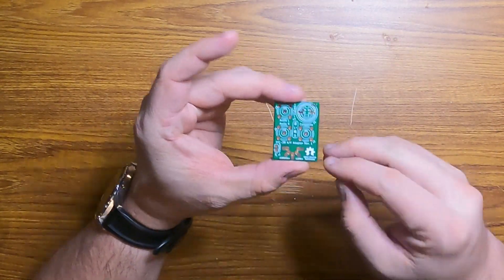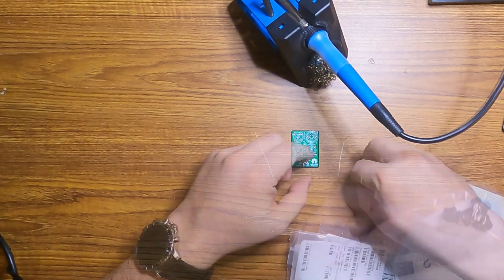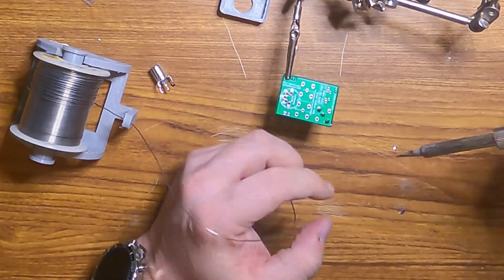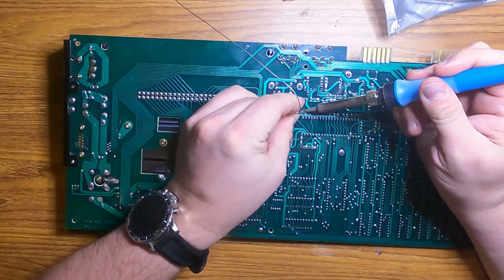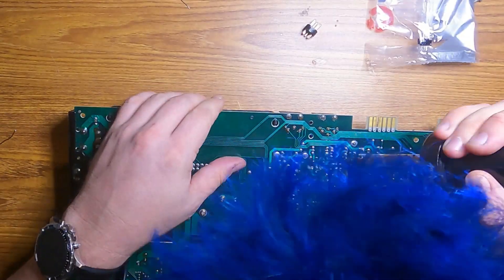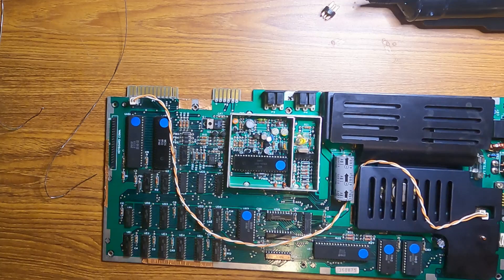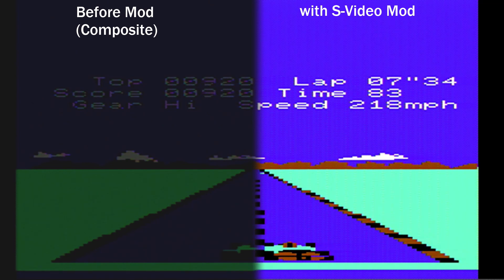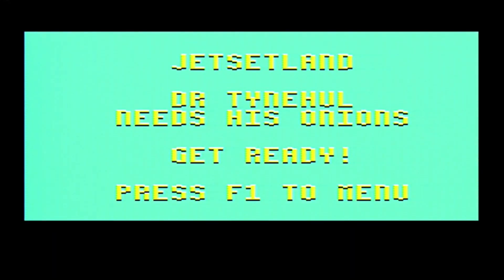Commodore VIC-20 S-Video Mod (Not on a Cost Reduced Version!)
The Commodore VIC-20 was the predecessor to the C64.  And for all the things it can do, it doesn't offer split chroma and luma signals like the C64 does.  So you can't just make a S-Video cable for it.
And all the guides and tutorials out there are for the later VIC-20s, the CR or Cost Reduced models.  Mine is an older version that hasn't been through cost reduction, and has a bit of a different video circuit.  Today I take on that circuit and make it show me a nice clean picture.

The results are insane!  So much so I couldn't help but play a few games before I put it away for the night!

Here are some of the reference links I used to figure it out:

And the parts I ordered from Mouser:
RCA Jacks - 490-RCJ-###  where the ### is 021-024 depending on the jack color you want.
S-Video Jack - 806-KMDVLX-4S-N-1
5 Pin DIN Connector - 568-NYS322G

Chapters:
0:00 - Intro
0:25 - Video Breakout Board
2:24 - Modding the VIC-20
7:38 - The Results
10:37 - Wrap up